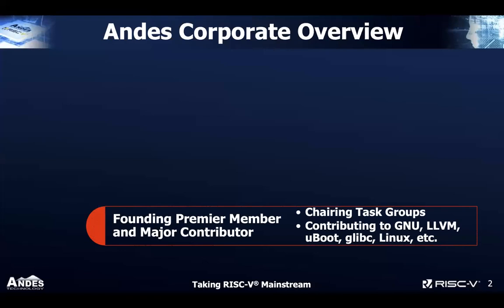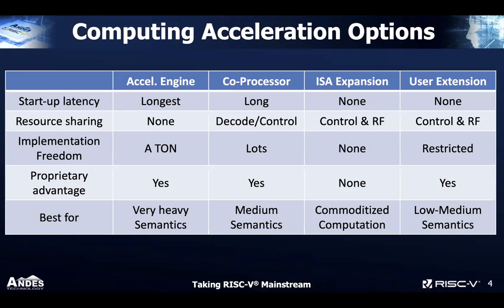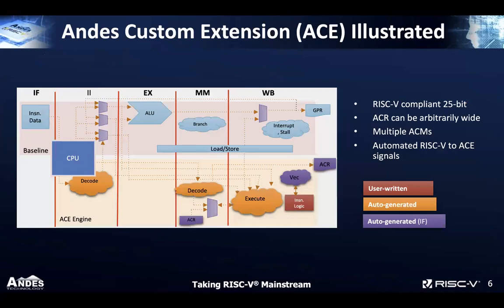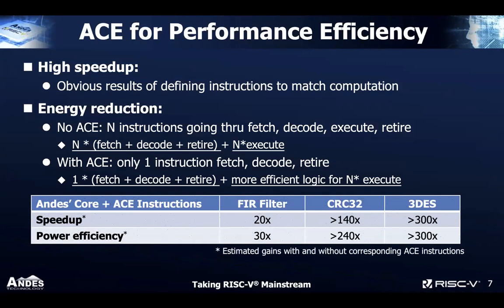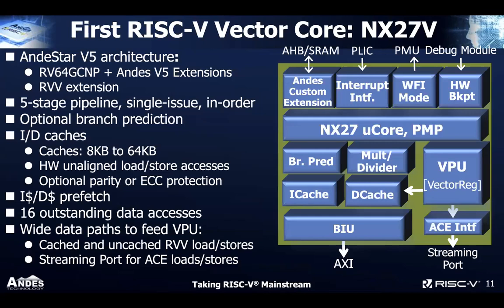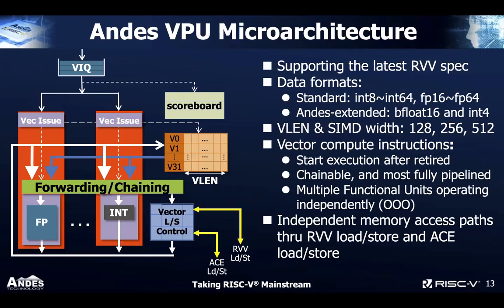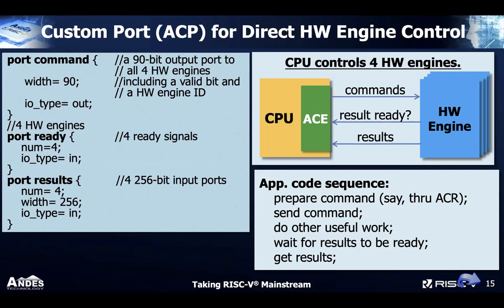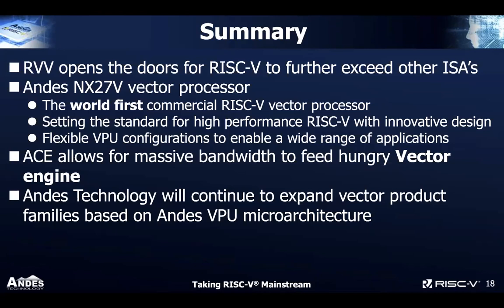RVP 4 ANDES Building a High Powered AI ML accelerator using a RISC V CPU core with Vector Extensio